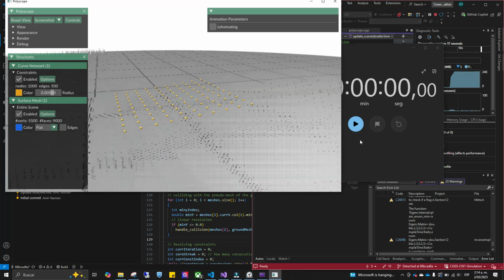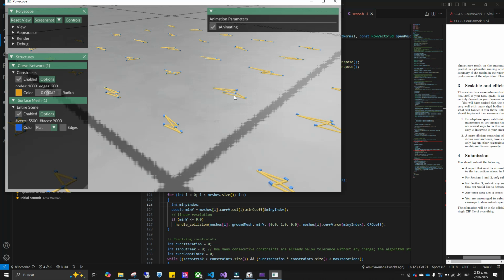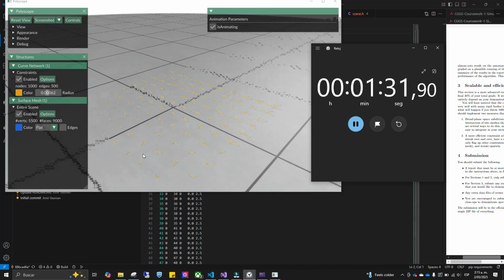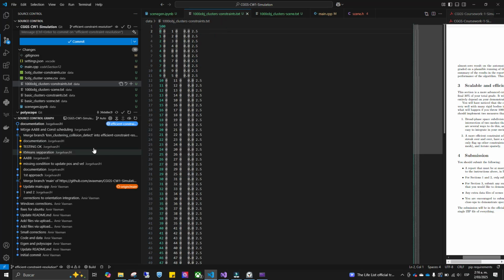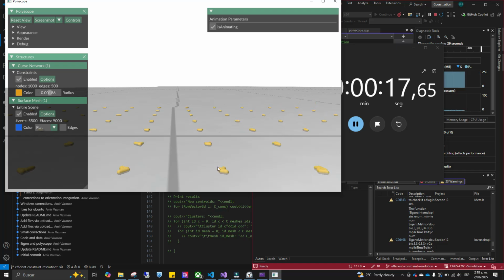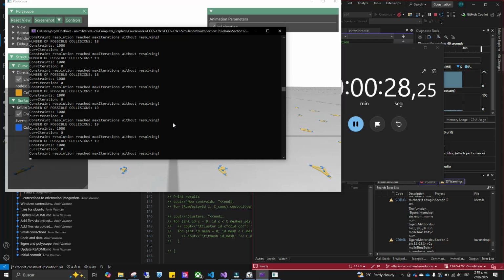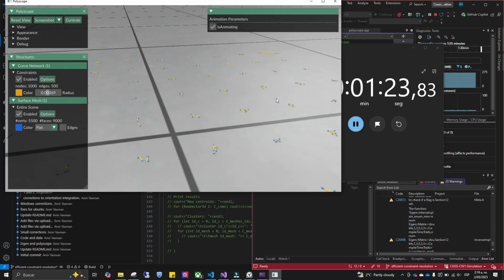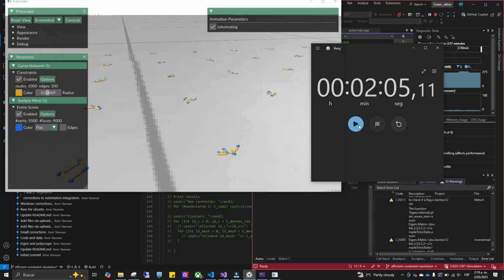500 objects simulation with constraints